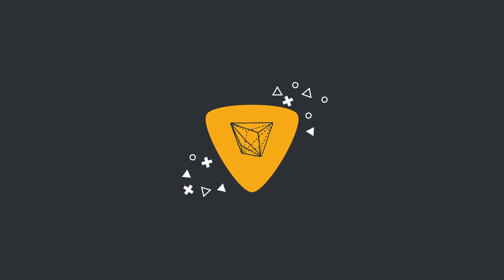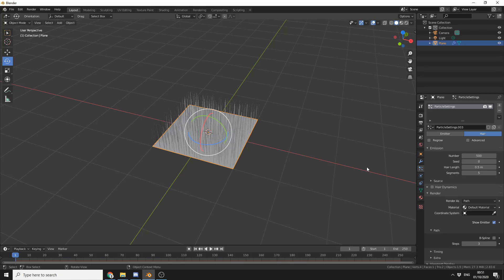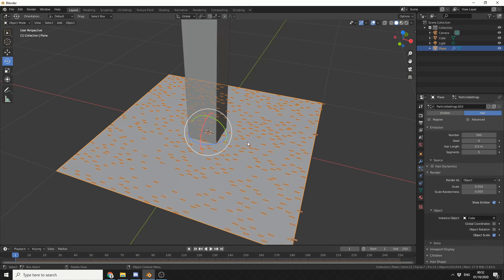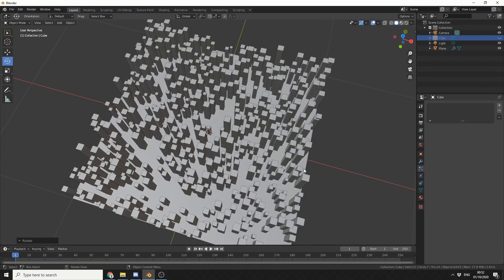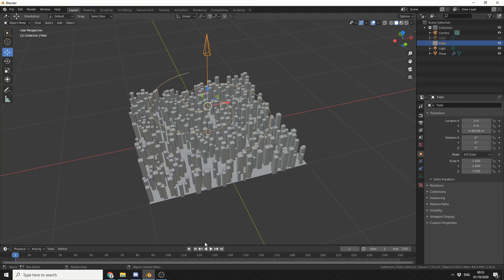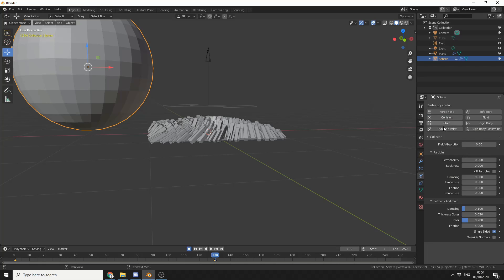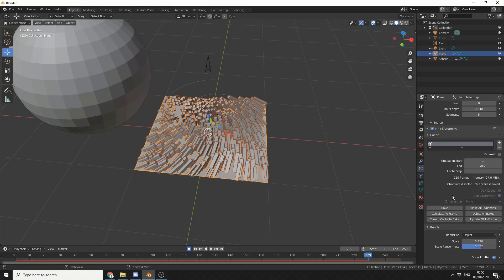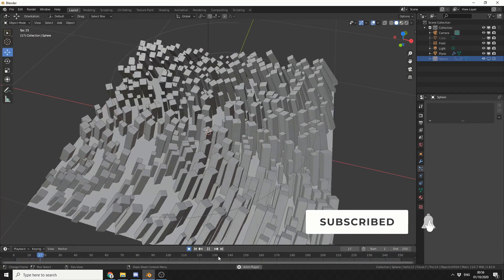Utilize Blender Hair Particles with Instancing and add a collision object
A neat little technique in using hair particles and instancing.